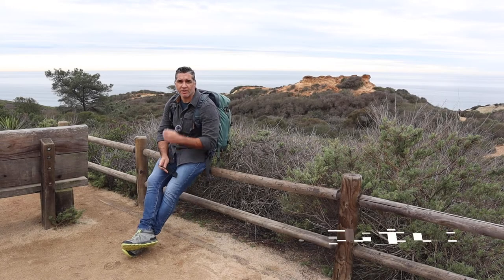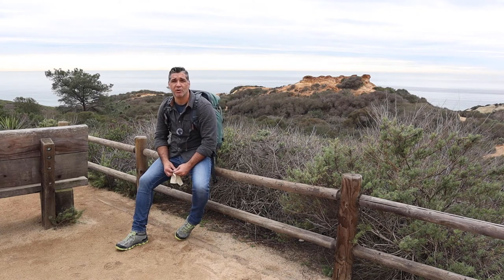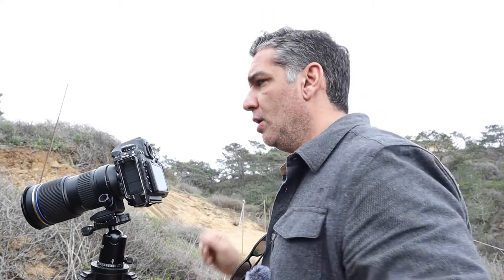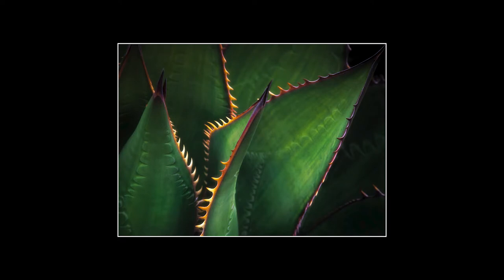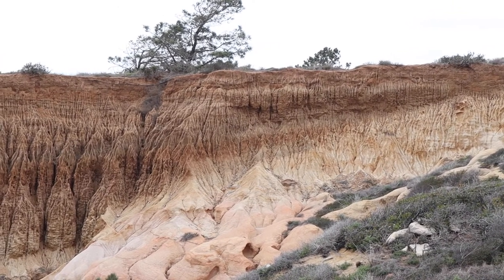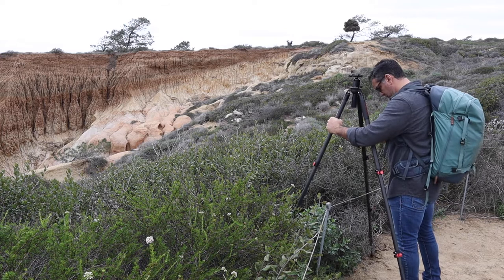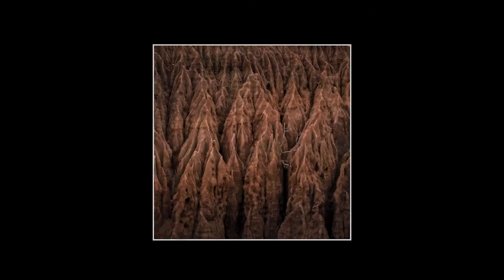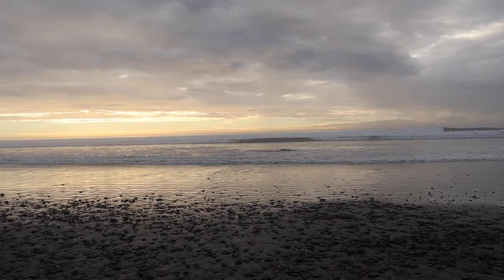Being creative in photography isn't so hard! | Tamron 70-200mm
in this video I will share with you how can you use a zoom lens on a bad light day to help you enjoy and improve your landscape photography.
Last week I went to the local natural reserve in Torrey Pines State Park on a rainy day, completely cloudy and create some abstract photograph and also play with camera settings and that help me to get to know my equipment and push my creativity and imagination a little. The results were fantastic and rewarding at the end.
I hope you enjoy this video and you can get one or two things out of it.
please leave a comment bellow to get to know you and what are your thoughts.

Equipment used on this video:
Main Lens: TAMRON AF 70-200MM f2.8 (IF) Macro
Tripod: iFootage Gazelle TC7 Fastbowl Carbon Fiber Tripod
Video camera: Canon M50 with kit lens 15-45 mm